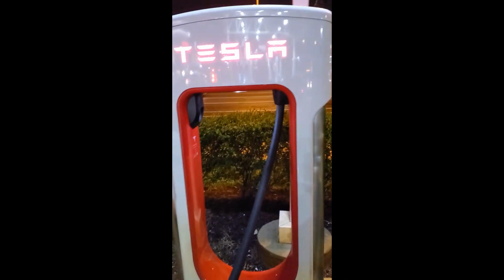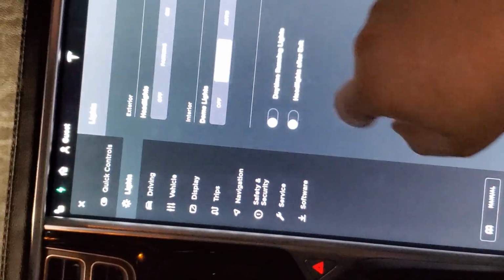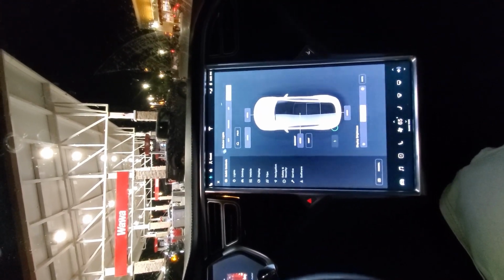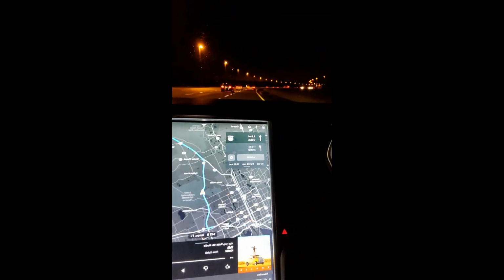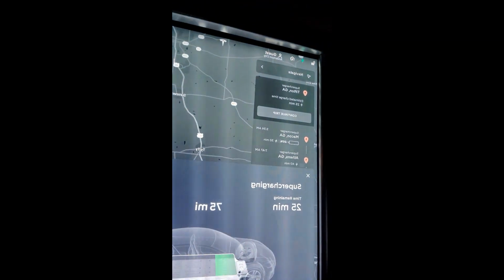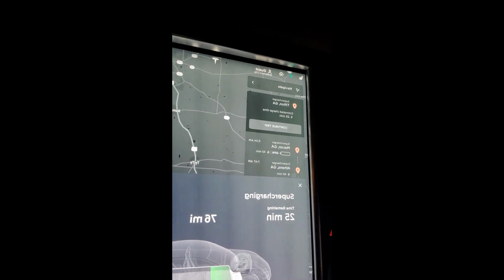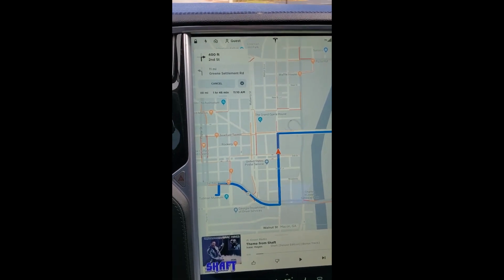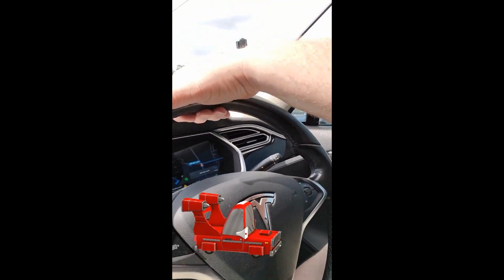Tesla - ROAD TRIP?? My Very 1st VLOG!!!!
You Know When You Have A Disorder That Doesn't Allow You To Just Be Like... Naaah, Maybe Next Time?? That Is What Happened.  Around 5pm I Was Like I Should Go See My Daughter... 6pm Renting A Car... 9pm Hitting The Highway!

Make Me Get Some Of That YouTube Money!!!  HAHAA!!!

First VLOG - so cut me some slack! :)